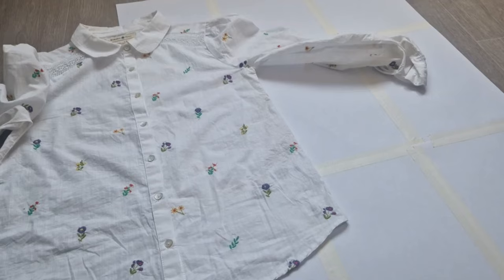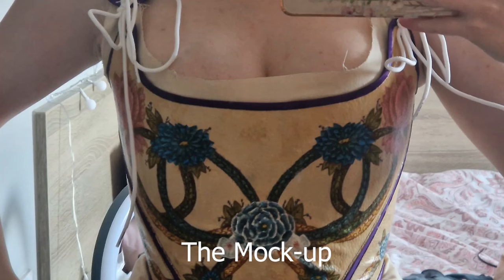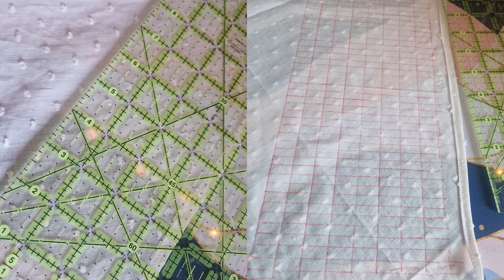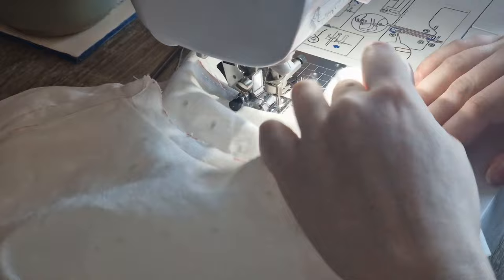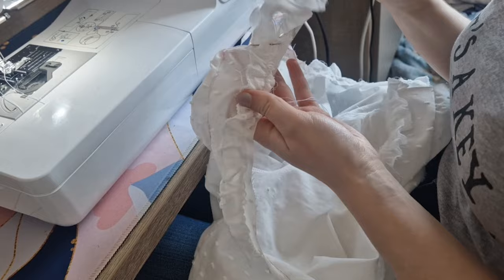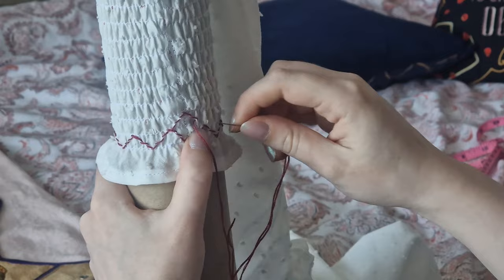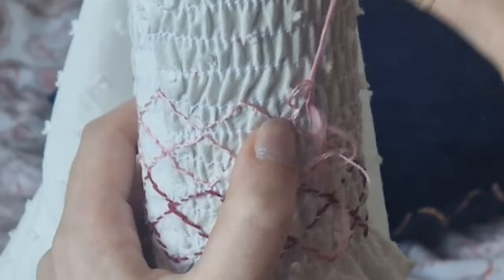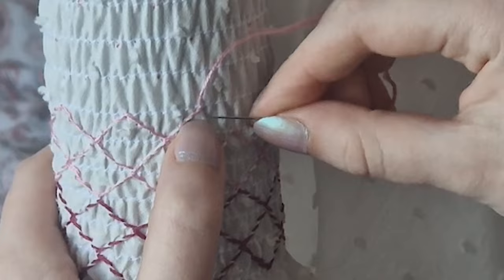Making Lucy Gray Baird's Costume Part 2 | Ballad of Songbirds and Snakes | Cosplay | The Blouse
Part 2 of making Lucy Gray's costume for cosplay from the Ballad of Songbirds and Snakes.
All content was filmed before the writers and actors strike - and these amazing characters wouldn't exist without them.